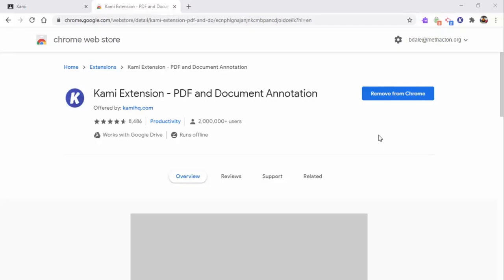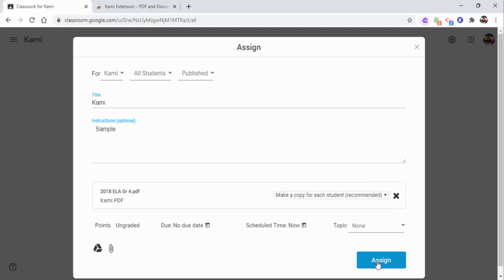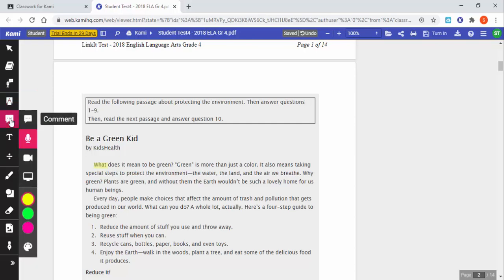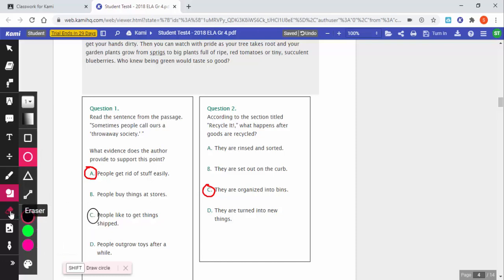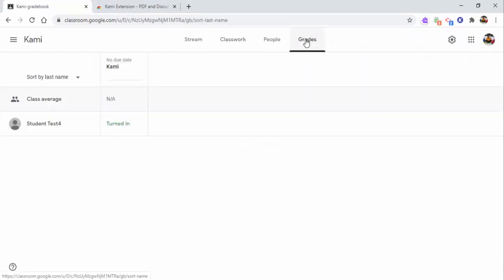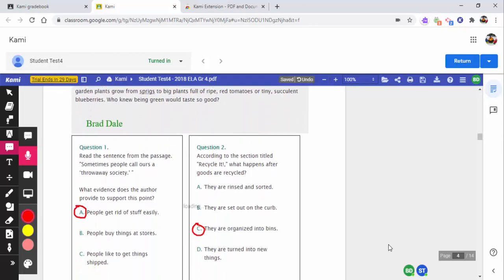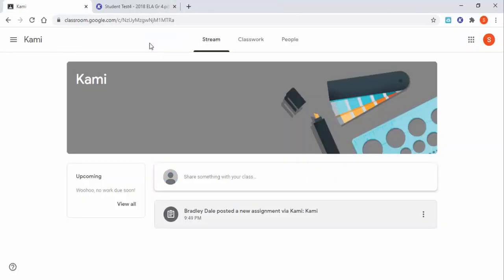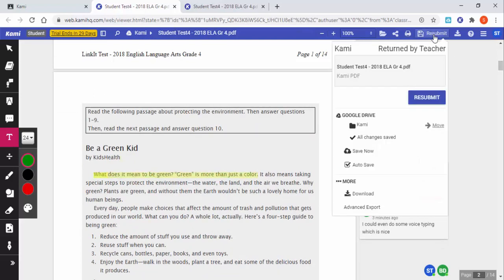How to use the Kami Extension in Google Classroom from a teacher and student point of view.